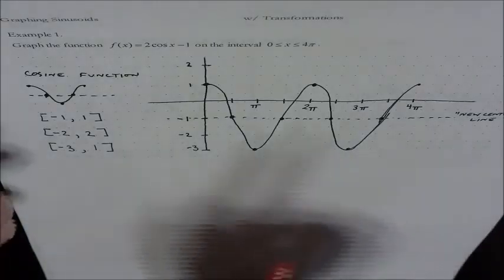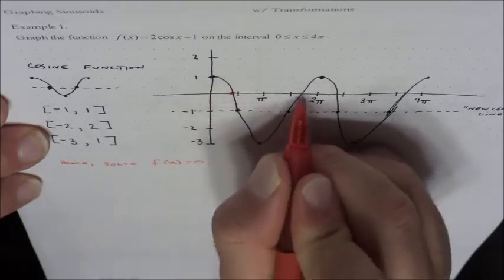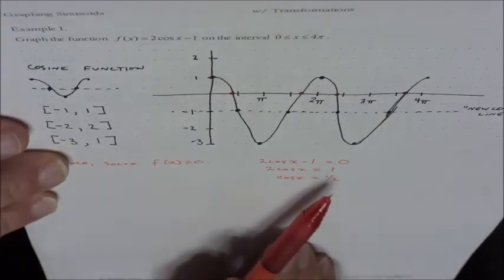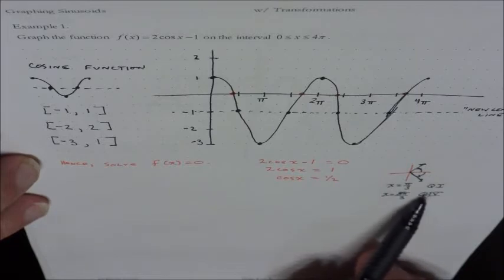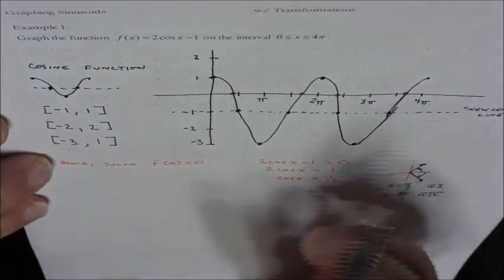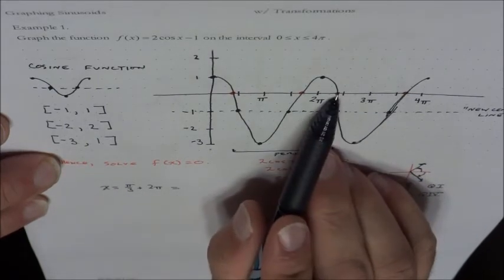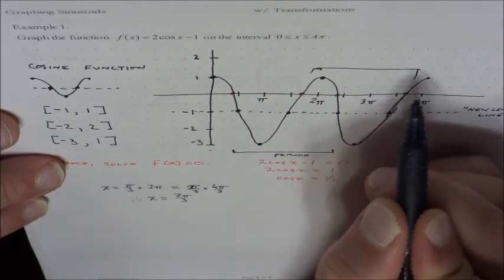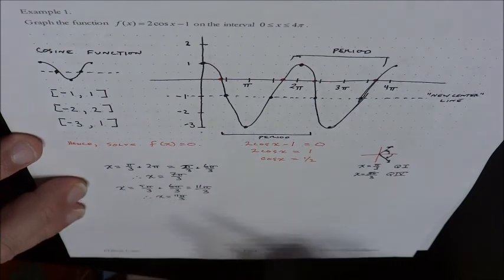Solving trig equations guided by graph Ex. 1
Using a graph to guide the number of solutions for an equation involving the cosine function on a specified interval. The solution method is presented algebraically with knowledge of the trigonometric ratios from the Unit Circle